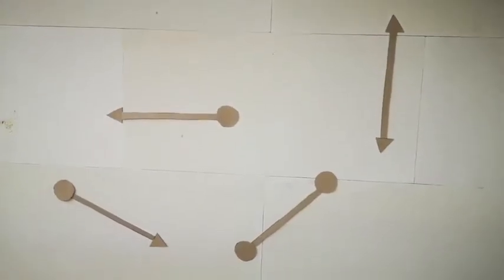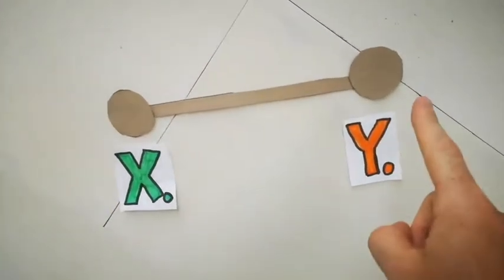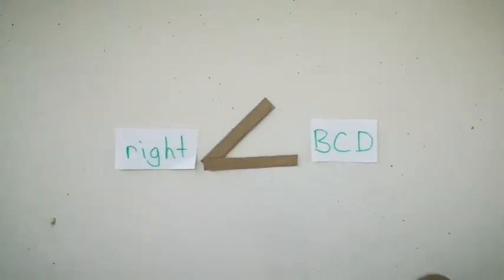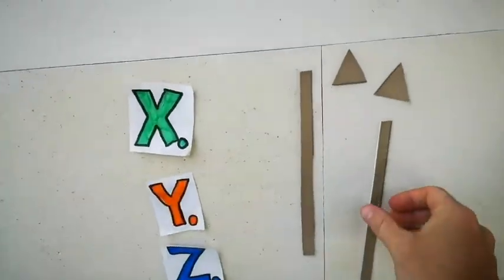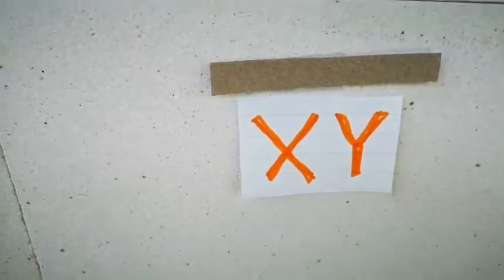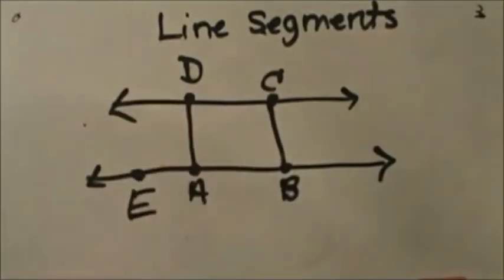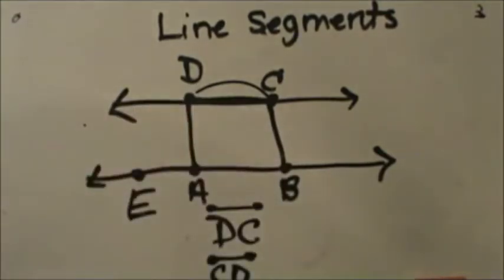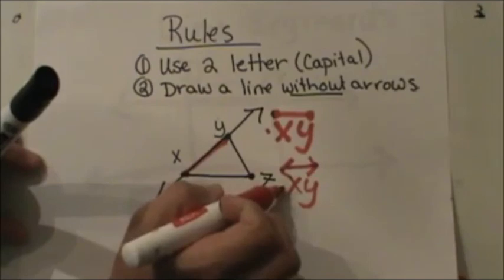Naming Rays, Lines and Angles - Math with Mr. Pike